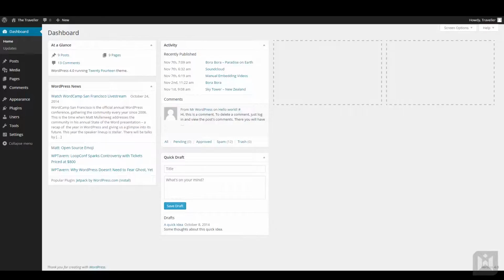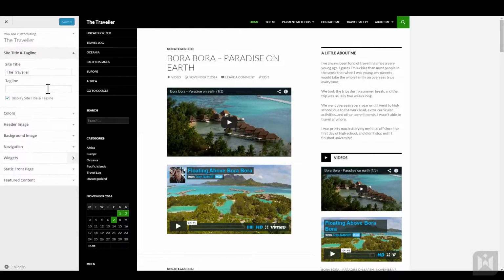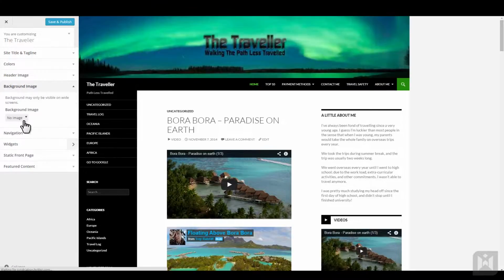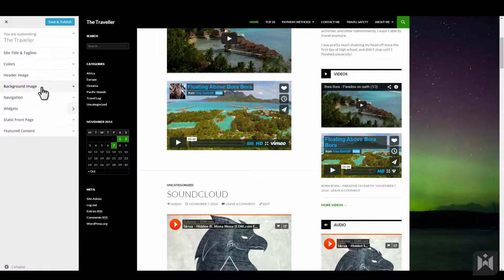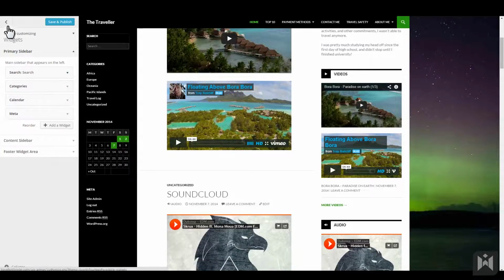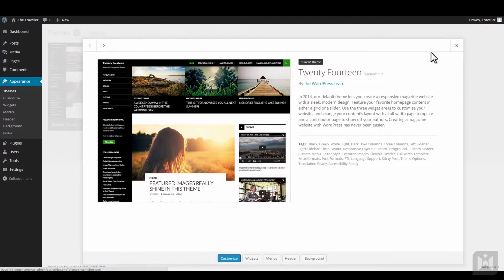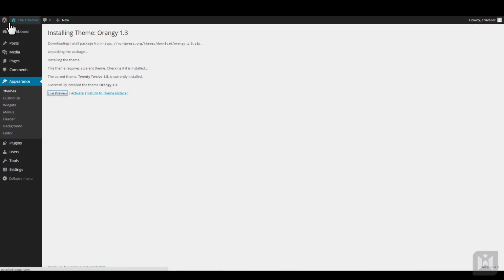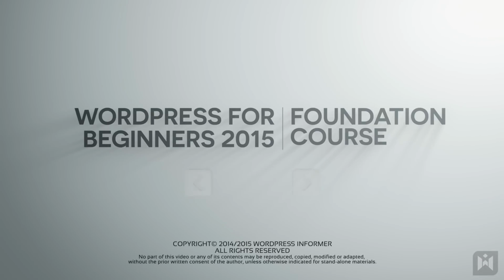WordPress for Beginners 2015 Tutorial Series Chapter 3 21 Working with Themes Full HD,1920x1080p